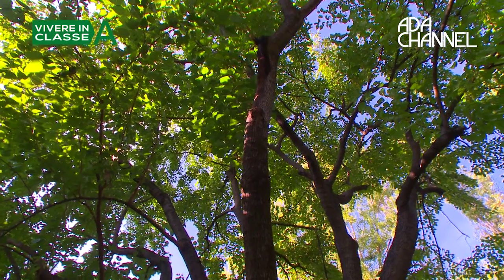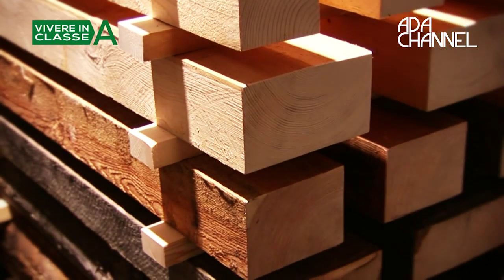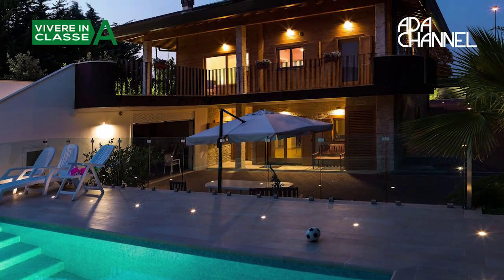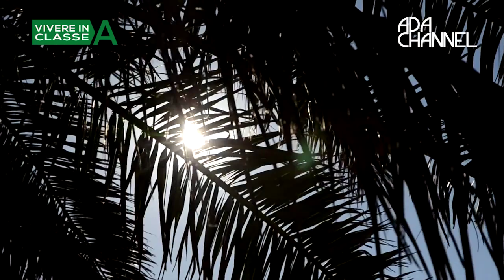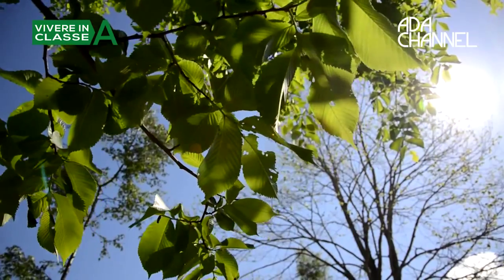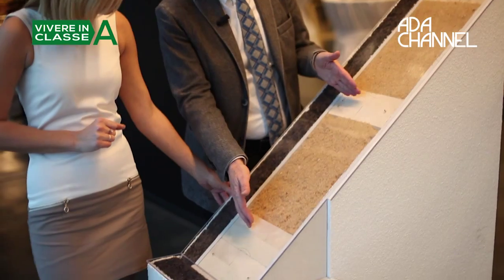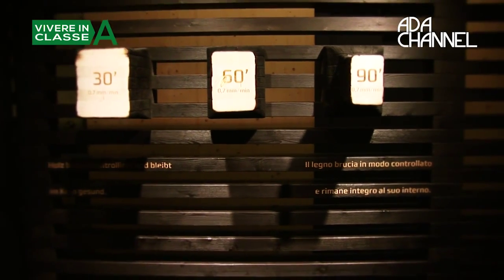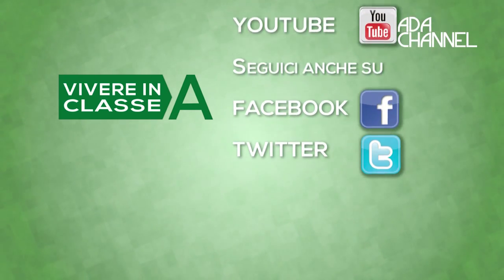AES Vivere in Classe A Mostra Rubner YTHD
Ecologia, Ambiente e Sostenibilità.

Tre parole chiave per descrivere Vivere in Classe A, un programma sulle case del futuro e sui nuovi metodi costruttivi.